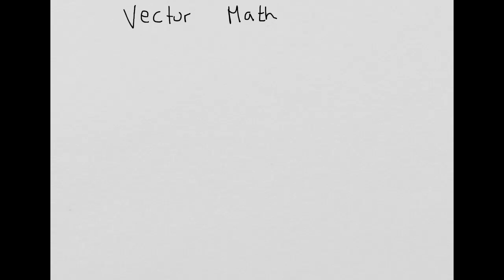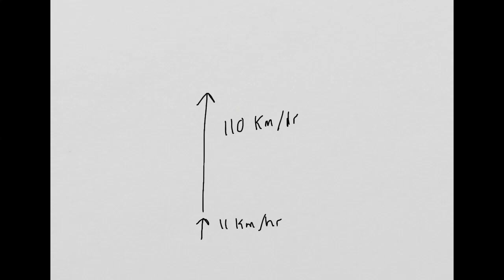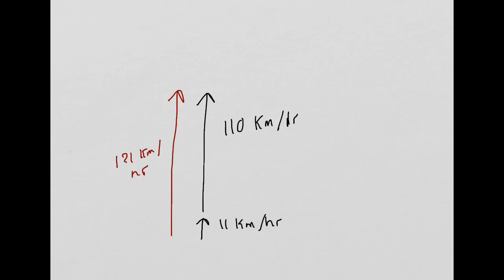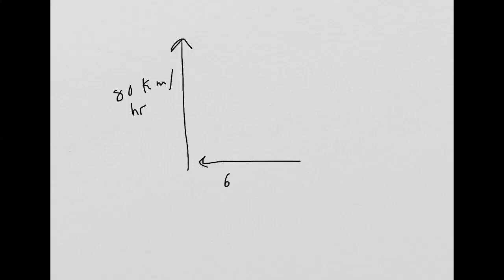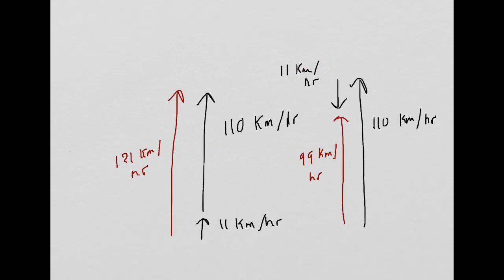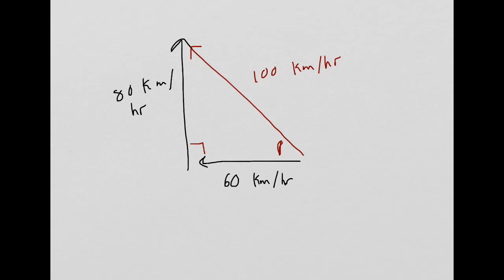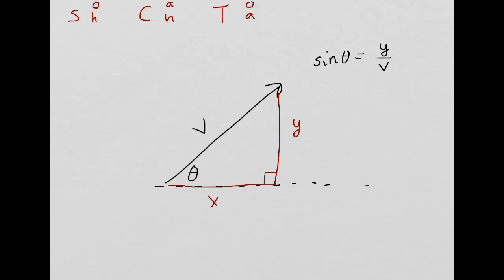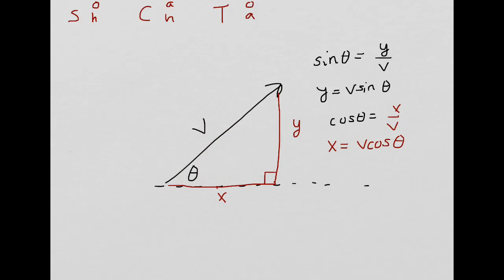Physics - Vector Math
Session 2 - Vector Math